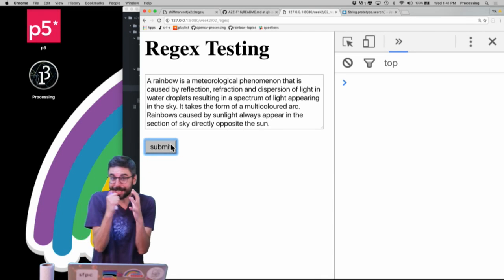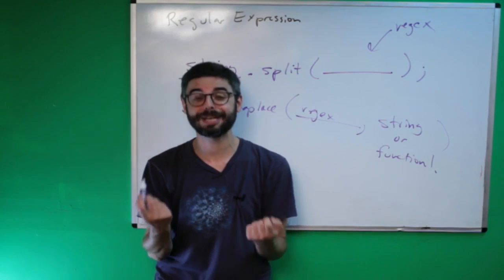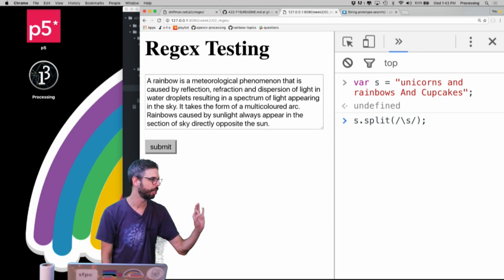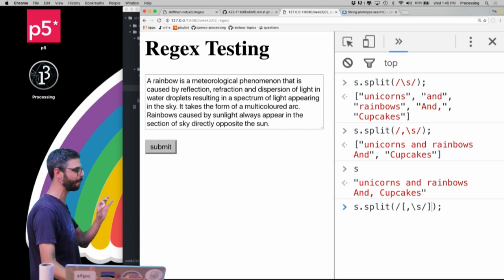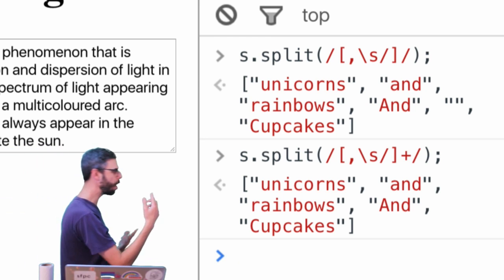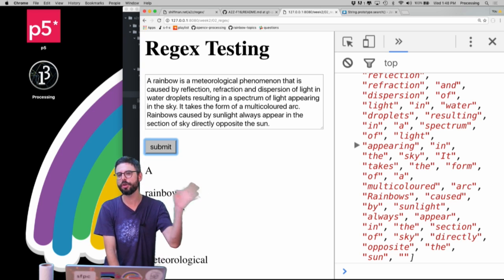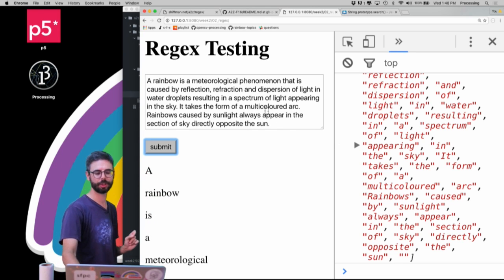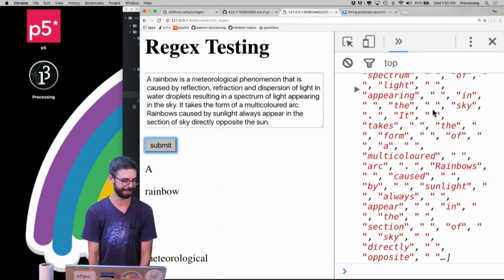2.8: Regular Expressions: split() - Programming with Text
This video covers split() -- a JavaScript String function, which is used to split a given piece of text into "tokens" based on a "delimiter" as defined by a regular expression.

This is the eighth video in a series on Regular Expressions, which is part of the "Programming from A to Z" course at ITP